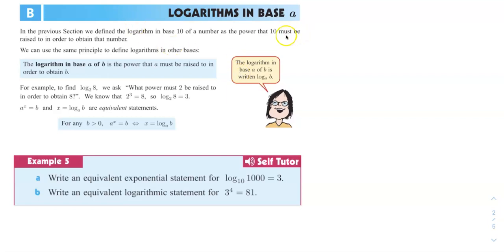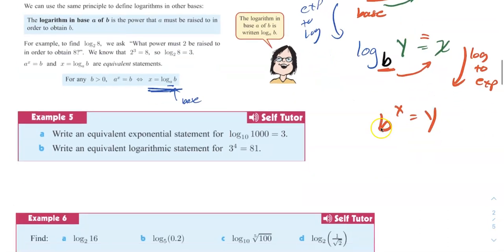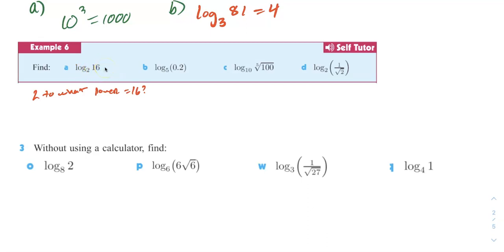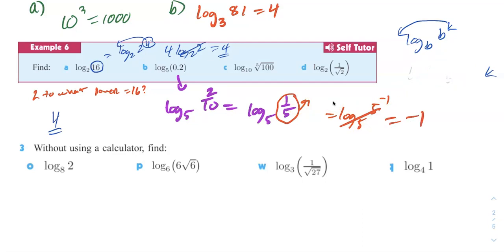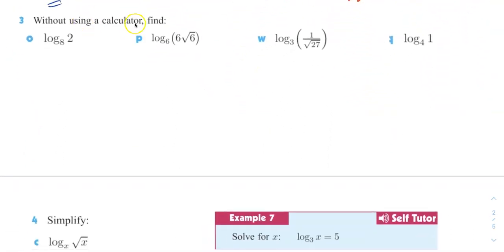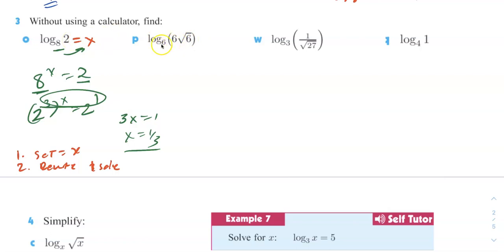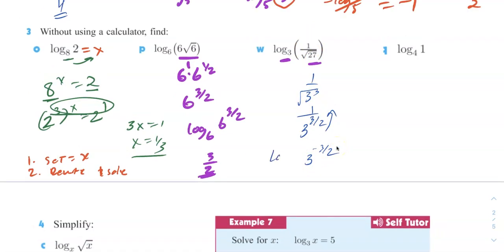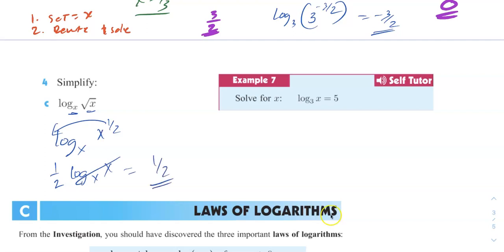IB AA 6B Logarithms in Base a